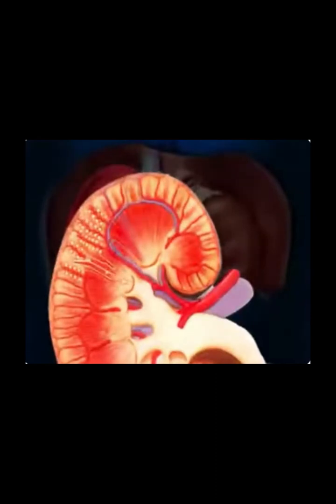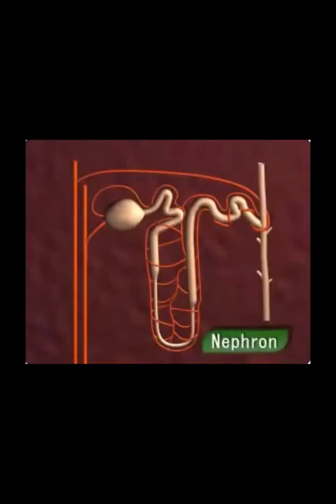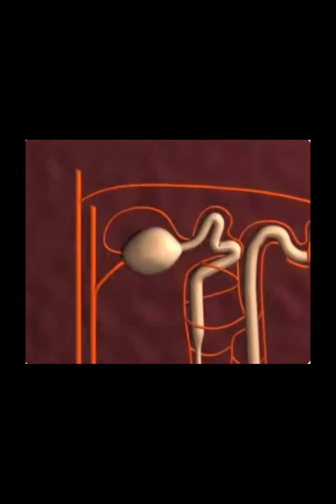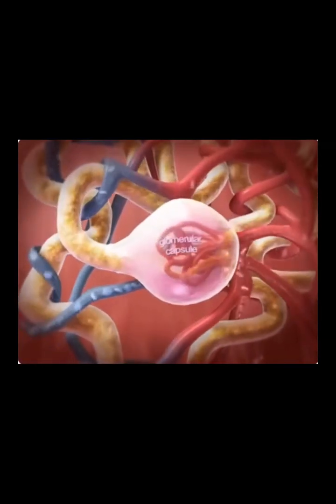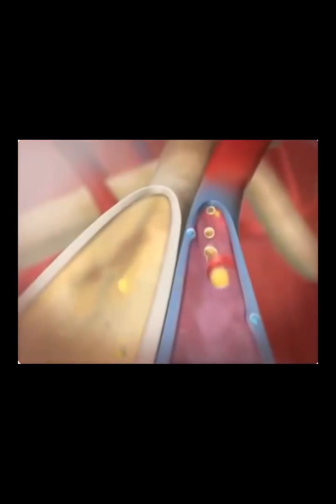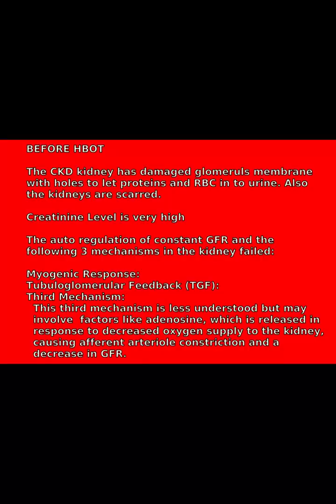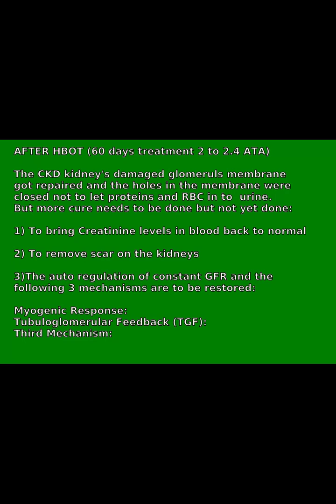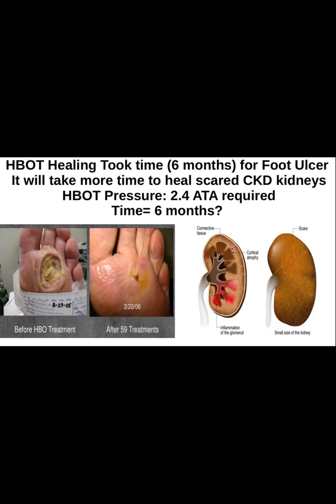Can Oxygen induced stem cells Cure Kidney Disease? HBOT’s Miracle for CKD Revealed!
🧵 Description:
Can damaged kidneys be repaired without transplantation while on dialysis? This Shorts reveals the miracle of HBOT—Hyperbaric Oxygen Therapy—for CKD. By breathing 100% oxygen at increased pressure, your body generates 8X stem cells in the blood from the bone marrow and kickstarts regeneration of the millions of nephrons and at least 1 stem cell needs to "home" inside each nephron. This takes time. In 60 days, HBOT treatment repaired the protein urea and RBC in Urine. It needs more time to cure the entire kidney. Watch the science in action, and don’t miss the next breakthrough!

HBOT
CKD
kidney repair
hyperbaric oxygen therapy
kidney disease cure
regenerative medicine
oxygen healing
anti aging
stem cells
medical miracles
longevity
HBOT India
non surgical healing
oxygen therapy
wellness
stem cells penile enlargement
vibrator for girl
hot japanese massage
lesbian hot massage
moaning asmr
vibrator women
hot lesbian massage
vibrator on gf
XXY
XXX
orgasm
female orgasm

HBOT
ED
kidney disease cure
regenerative medicine
oxygen healing
anti aging
stem cells
medical miracles
longevity
HBOT India
non surgical healing
oxygen therapy
wellness
vibrator for girl
hot japanese massage
lesbian hot massage
moaning asmr
vibrator women
vibrator on gf
XXY
XXX
orgasm
female orgasm
ckd
clitoris
klitoris
lari bomalu
wound healing
infection healing
asmr
clitoris massage